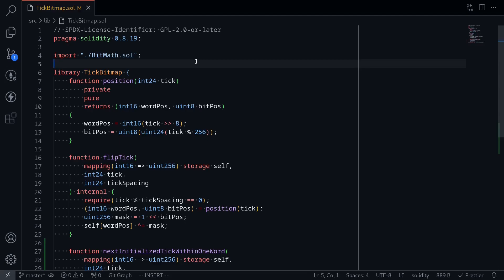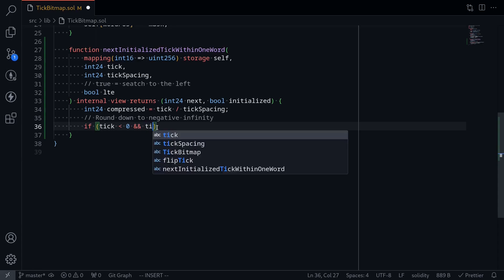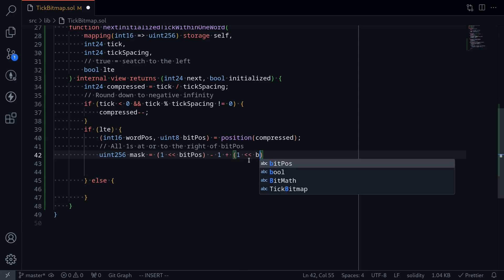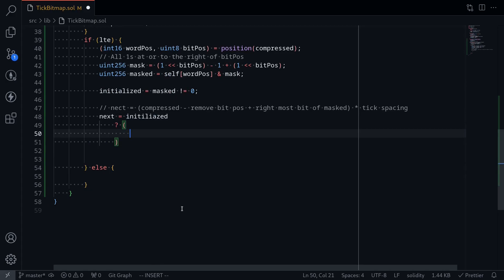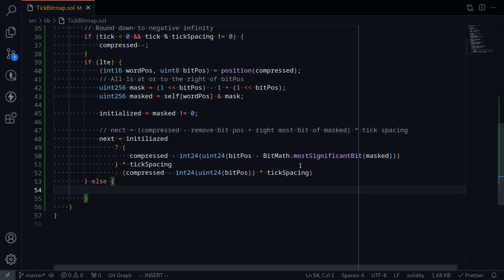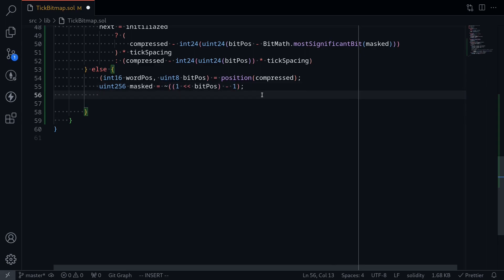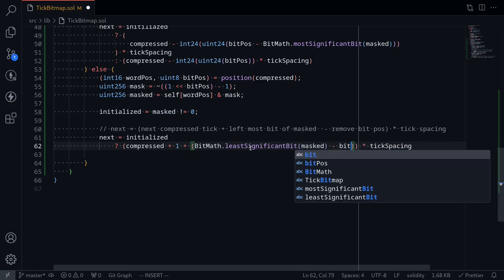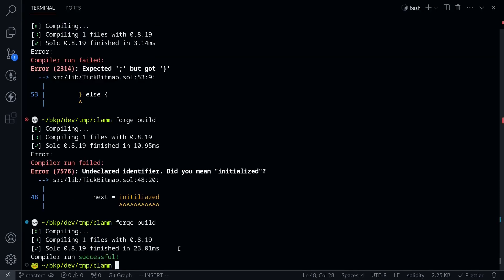Tick Bitmap Next Initialized Tick | Uniswap V3 Core Contract Explained - Part 25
Tick bitmap next initialized tick in Uniswap V3